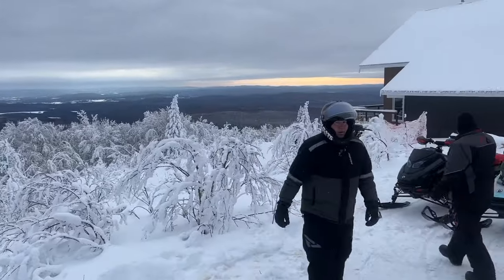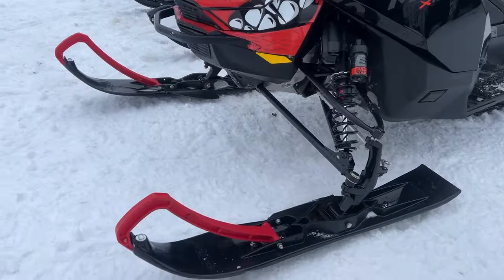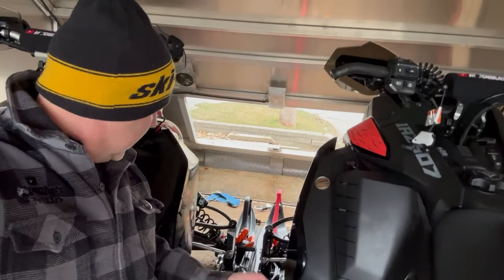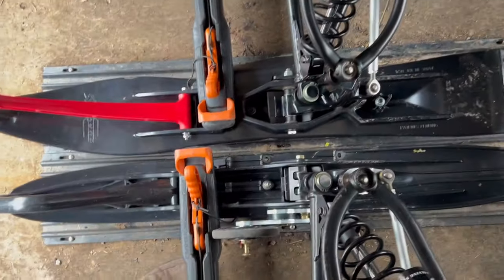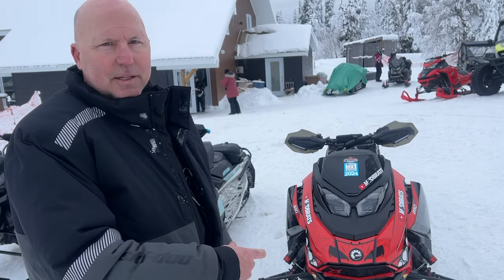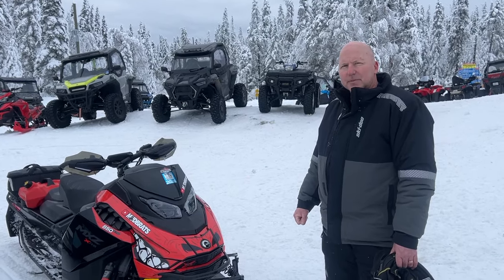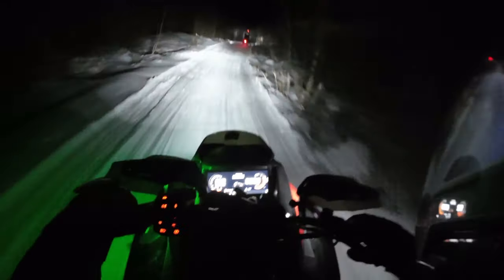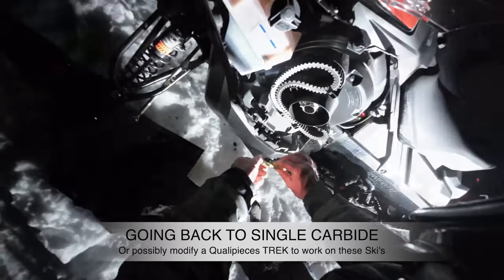Curve XS REVIEW on 2024 skidoo Rev Gen5 - We LOVE them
Today, we're taking you on an epic adventure atop Devils Mountain in Quebec to test out the incredible Curve Industries Curve XS Ski on the Ski-Doo Rev Gen 5 snowmobile. Spoiler alert: we're absolutely blown away by what these skis can do!

Join us as we hit the trails and tackle some of the most challenging terrain Mother Nature has to offer. From steep drops to powdery glades, the Curve XS Ski proves its worth time and time again, delivering unmatched stability, control, and performance.

With its innovative design and cutting-edge technology, the Curve XS Ski enhances the handling of the Ski-Doo Rev Gen 5, allowing us to push the limits with confidence. Whether carving through tight turns or powering through deep snow, these skis deliver a ride like no other.

From its durability to its responsiveness, we leave no stone unturned in this comprehensive analysis.

So, if you're searching for the ultimate ski upgrade for your Ski-Doo Rev Gen 5, look no further than the Curve Industries Curve XS Ski. Get ready to take your snowmobiling adventures to new heights – literally!